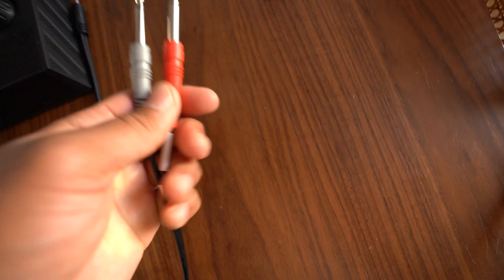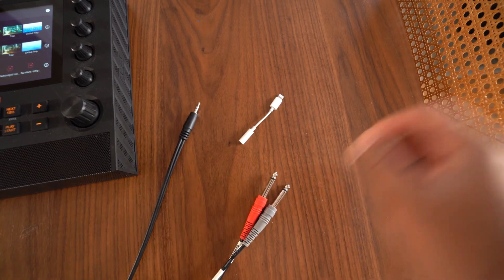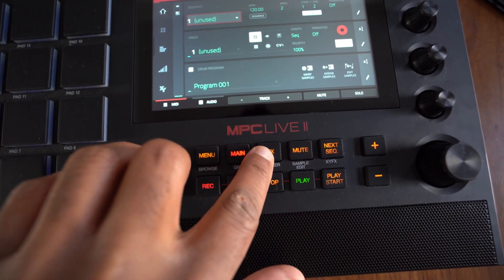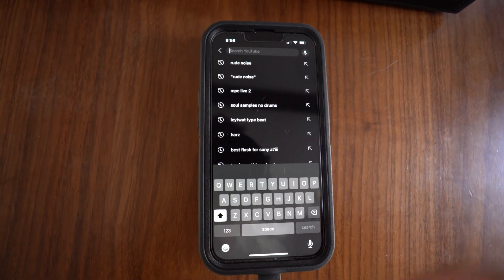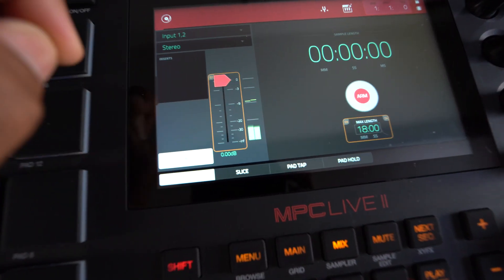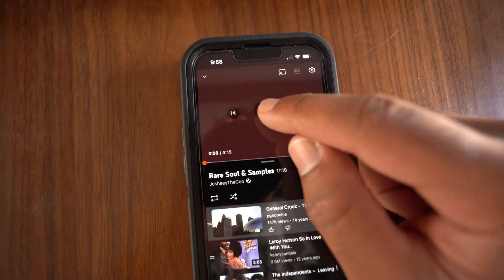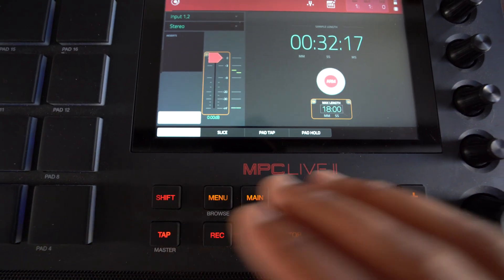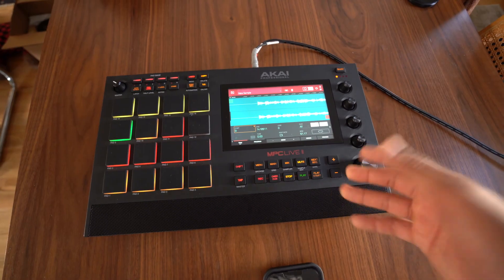How to Sample from Your Phone to MPC Live 2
In this video I will show you How to Sample from Your Phone to the MPC Live 2.

Links for cable and adapter:

Adapter for iPhone

Purchase your MPC Live 2, Let's cook up 🔥🔥